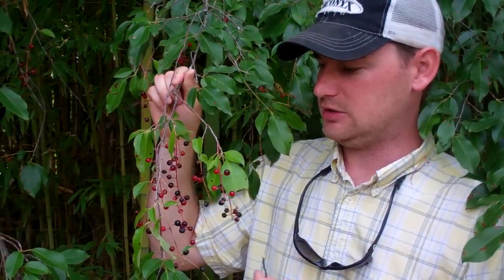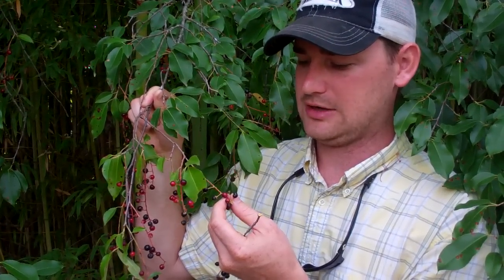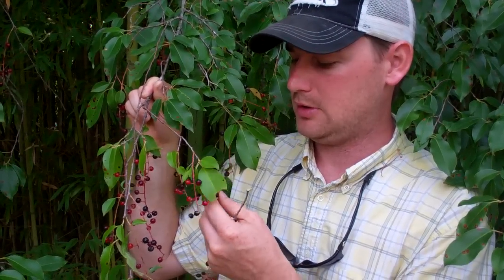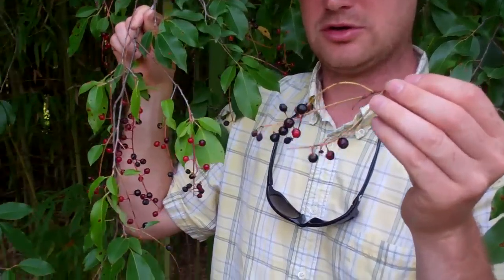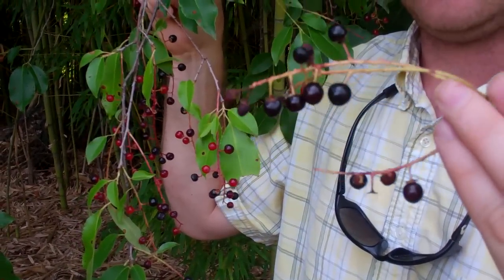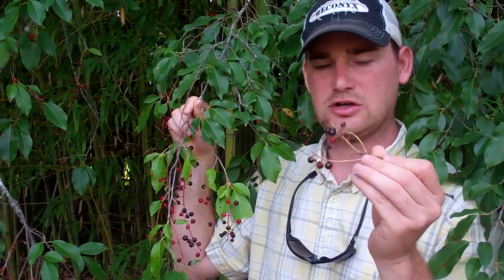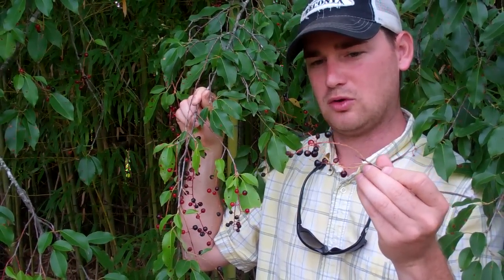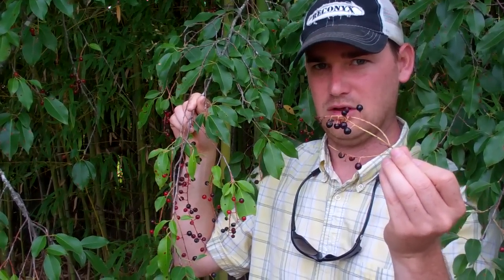Black Cherry (Prunus serotina)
Commonly used by our forefathers as a flavoring in rum concoctions as well as in cough syrup and jellies, the black cherry tree is a favorite to both man and game. After the attractive cluster of small white flowers bloom in the spring, this tree wastes no time bearing fruit. Having clusters of cherries in early summer, it is one of the earliest producers in the wild.

Almost all birds and most mammals, especially black bear, fox and squirrels can be found near this tree consuming the small, tasty cherries. The black cherry tree has a rapid growth rate and produces fruit at a young age. Another advantage is the high germination rate. The seed that will be spread around by the birds and other critters will quickly grow into many young scrumptious seedlings that deer will be more than happy to browse down for you.

If you are looking for something to quickly attract all forms of wildlife to areas of your property, add a couple of these to your list. Just be careful if you plant close to your camp, with all those cherries lying on the ground you may wind up with cherry colored footprints all over your porch.